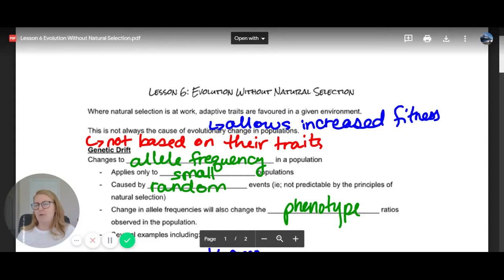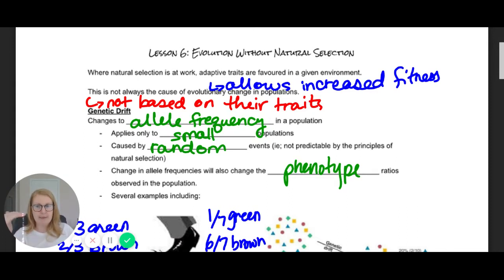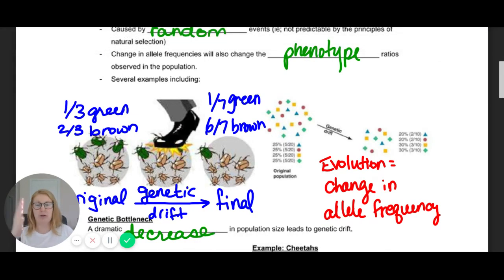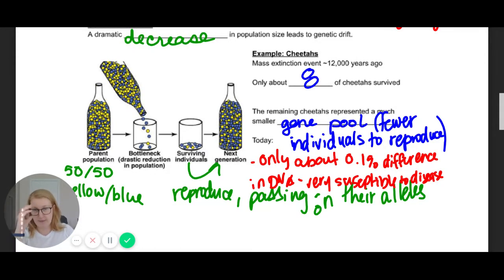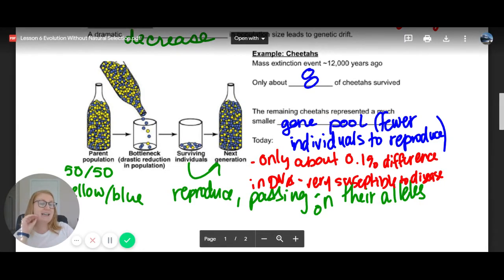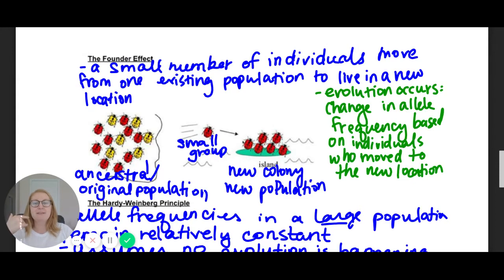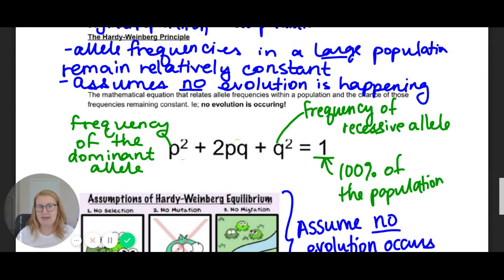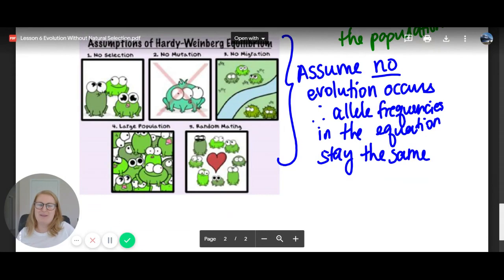Lesson 6 Evolution Without Natural Selection pdf Google Drive